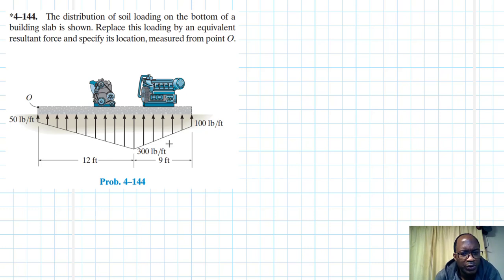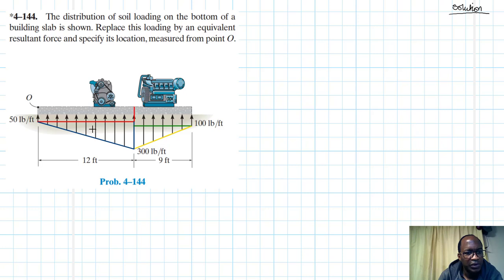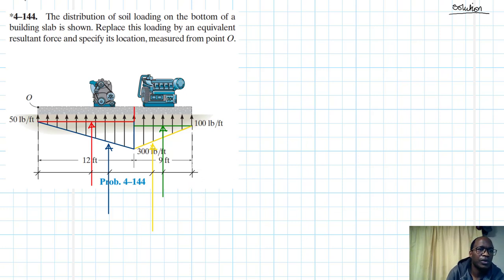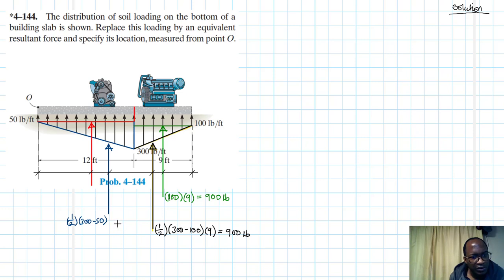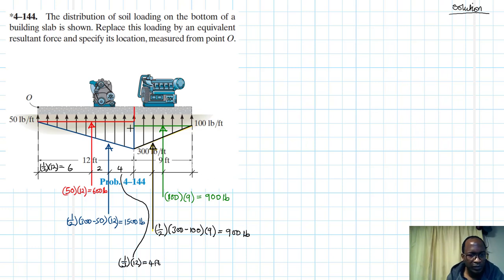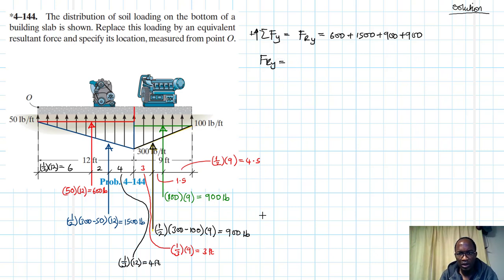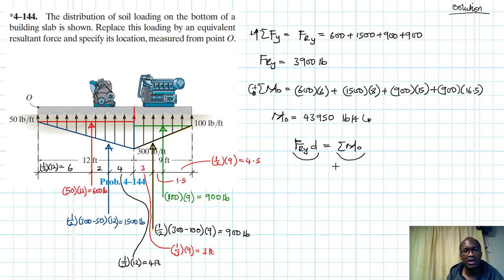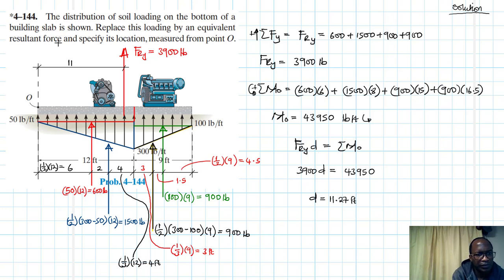4–144 Force System Resultants (Chapter 4: Hibbeler Statics) Benam Academy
PROBLEM: 4–144
*4–144. The distribution of soil loading on the bottom of a building slab is shown. Replace this loading by an equivalent resultant force and specify its location, measured from point O .